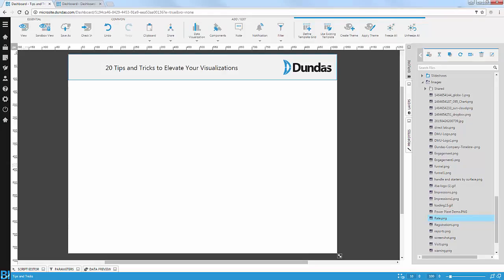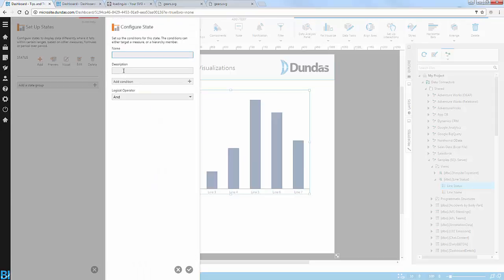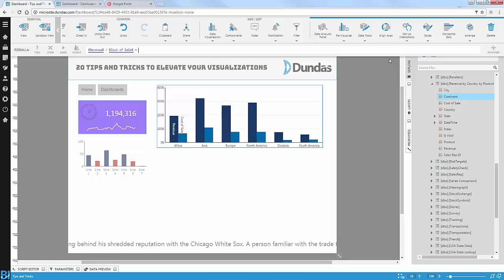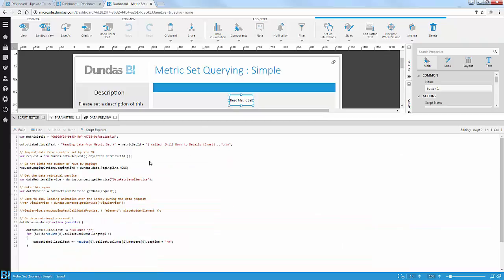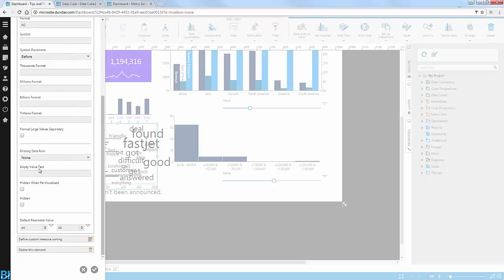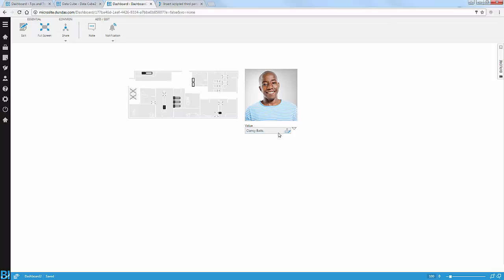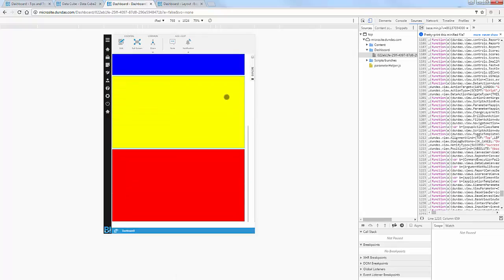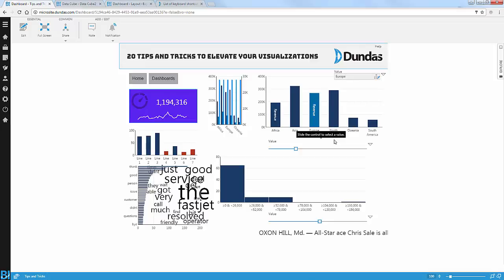20 Tips & Tricks to Elevate Your Visualizations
Dundas Senior Solution Architect, Jeff Hainsworth, demonstrates some of his "cool tips and tricks” for creating professional, interactive dashboards in Dundas BI.